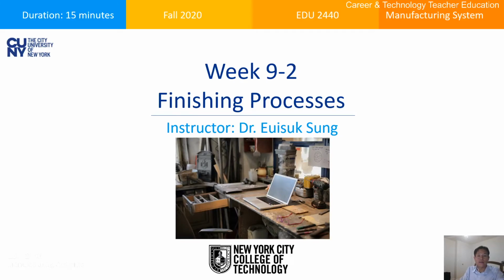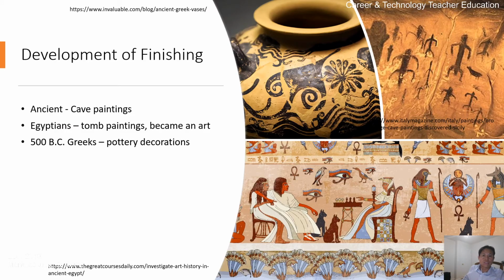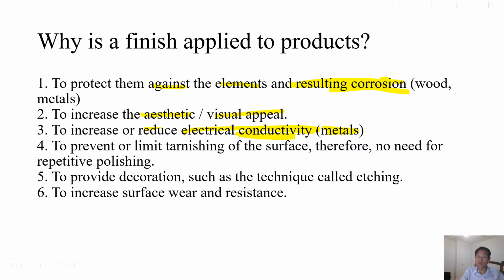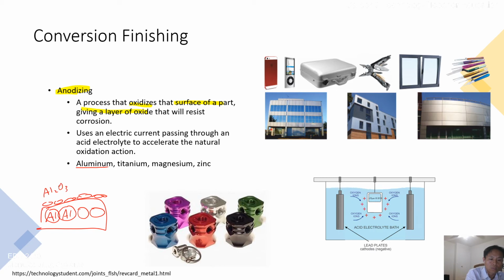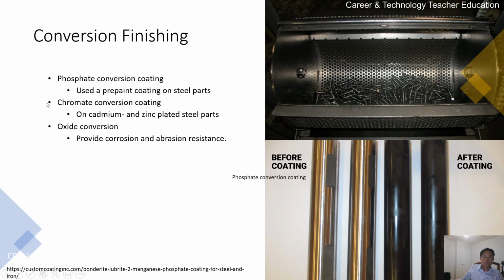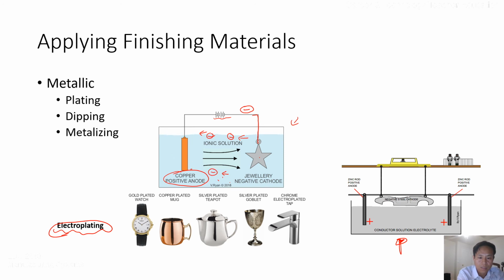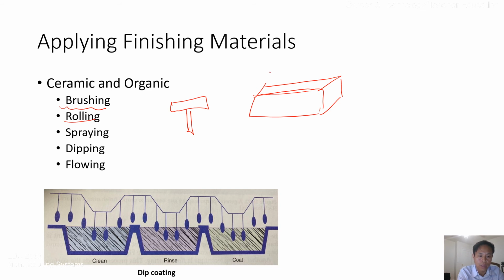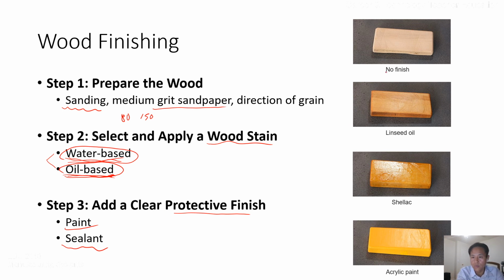9 2 Finishing Processes